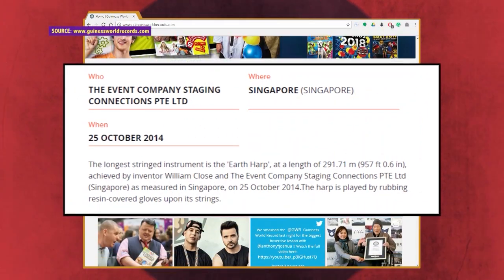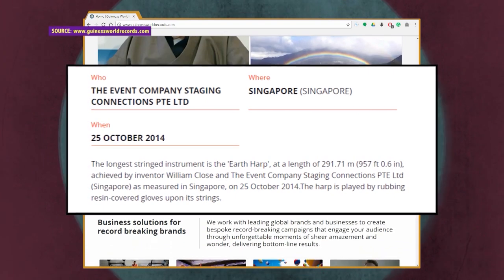William Close Plays World's Largest Harp aka. The Earth Harp | The Zoo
After it's appearance on America's Got Talent, the cast of The Zoo go inside the world's largest harp, aka The Earth Harp and it's creator William Close. Check out the immersion of energetic fields.

The Zoo on LATV:
A fast-paced, primal, and very unpredictable talk show featuring daily celebrity guests, and segments that cover everything from politics to pop culture. Nothing is off limits on The Zoo!